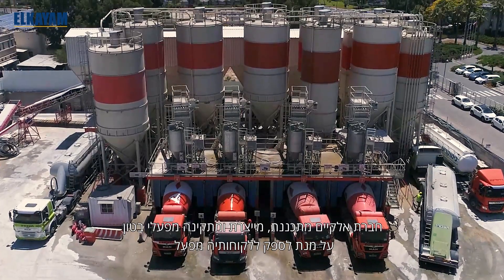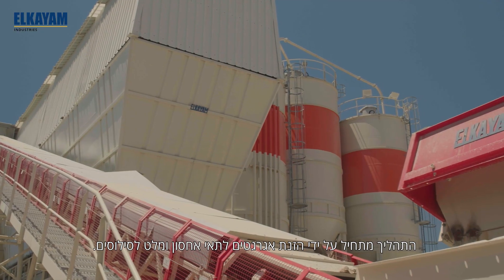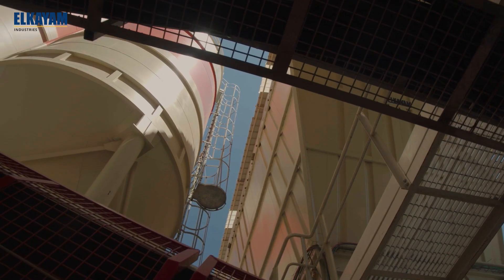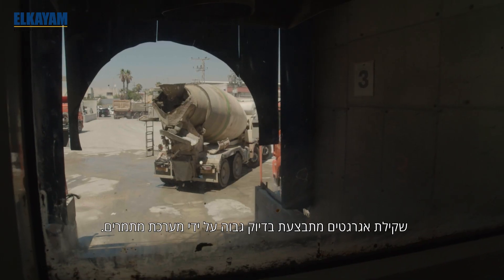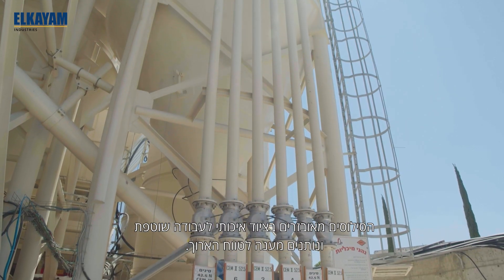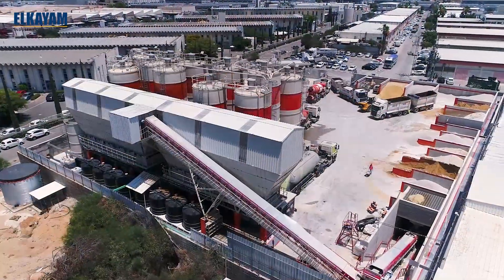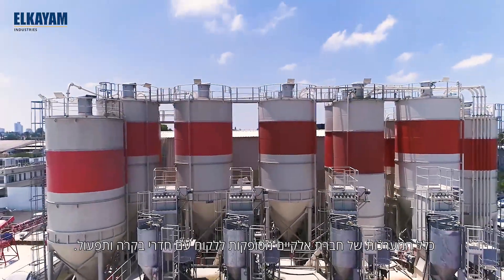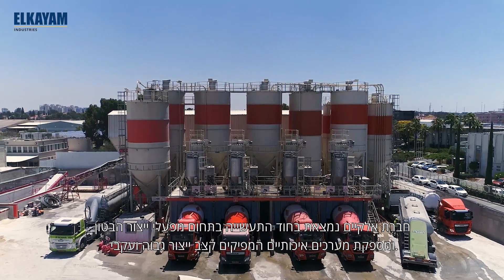אלקיים תעשיות תכנון והקמת מפעל בטון ביבנה עבור חברת רדימיקס 2021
הופק בידי ואגס VGS - פרסום, מיתוג ושיווק דיגיטל.